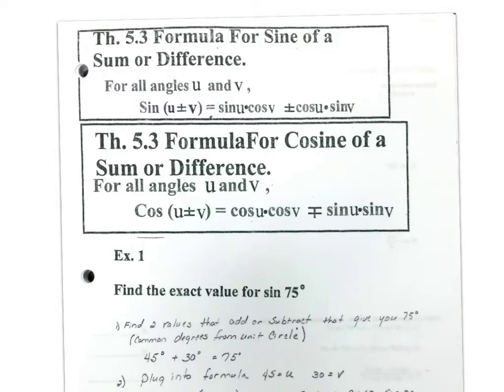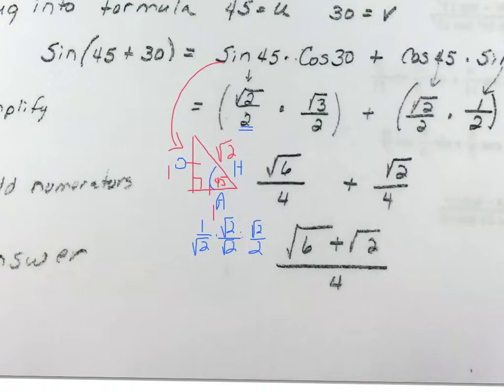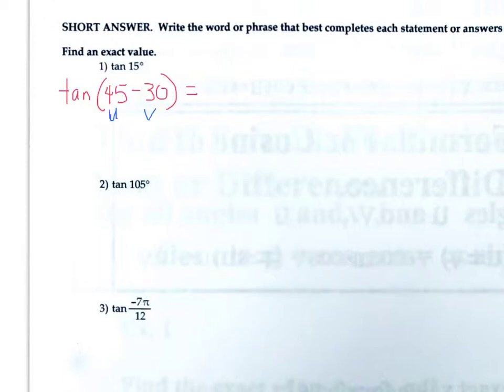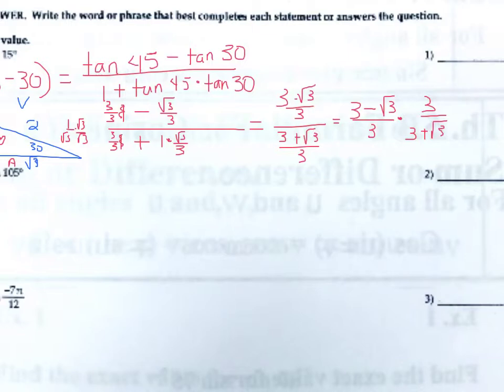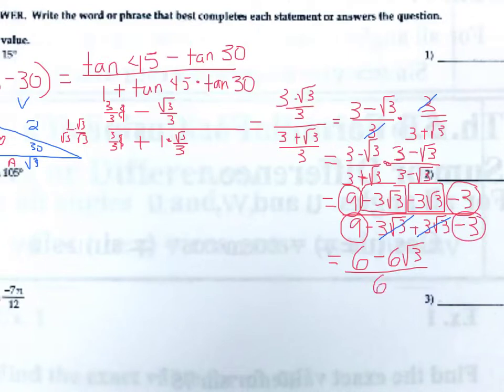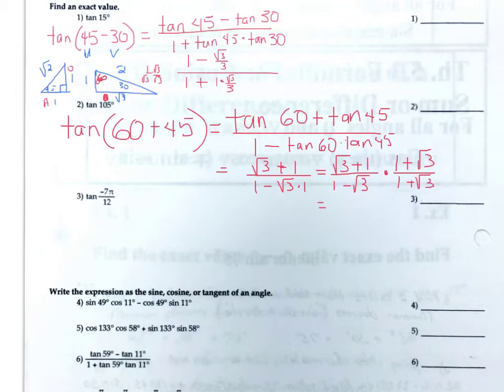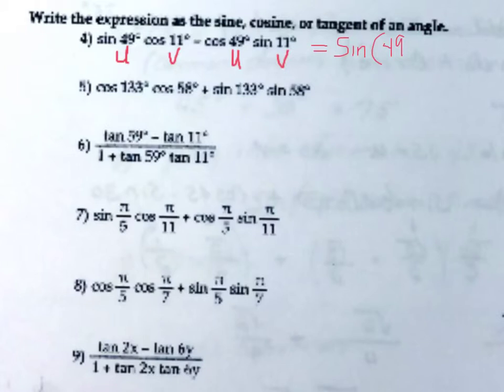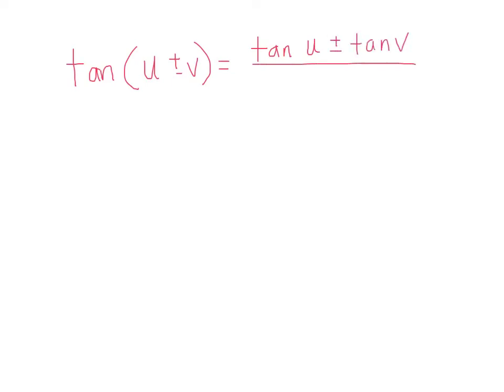5.3 Lesson Part I